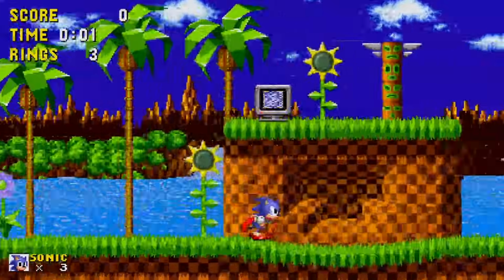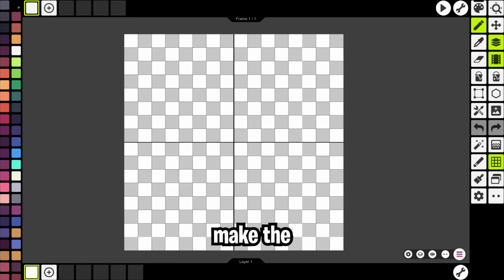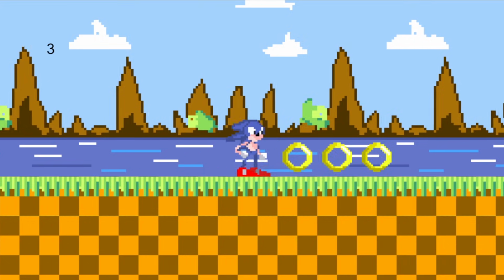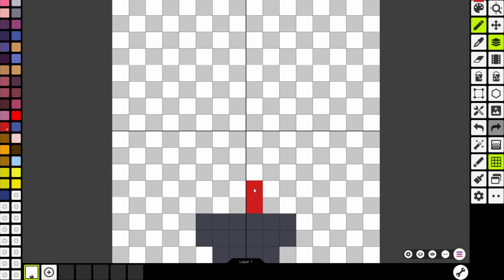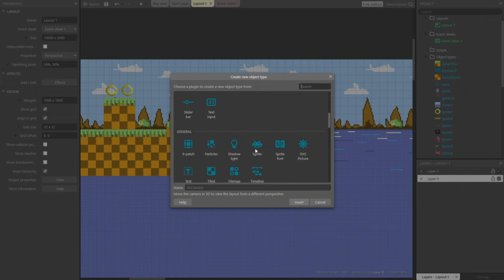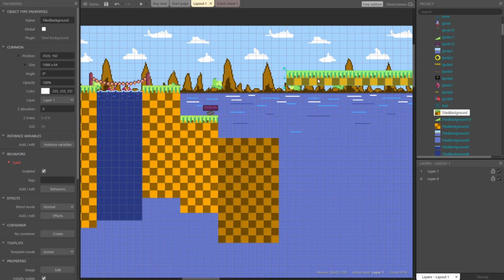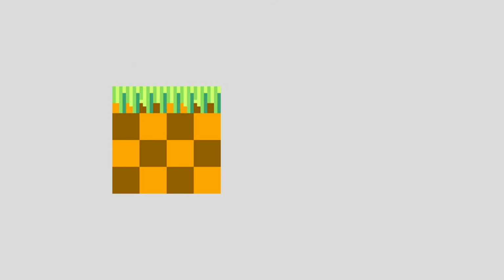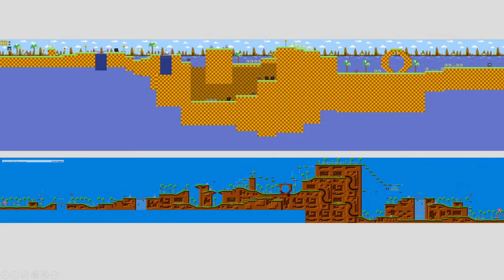I Remade Sonic the Hedgehog From Memory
Today I remade Sonic the Hedgehog completely from memory and I cant tell if its good or not...